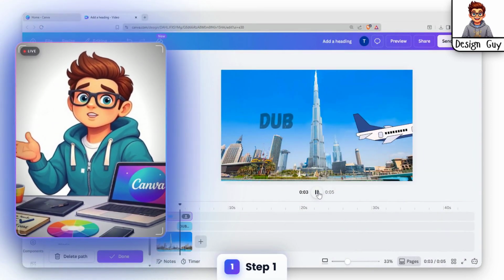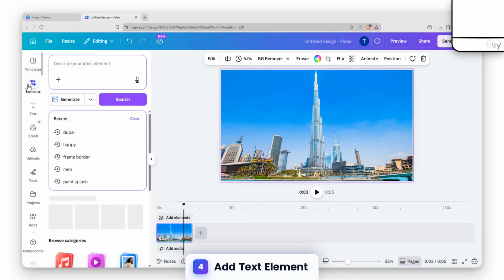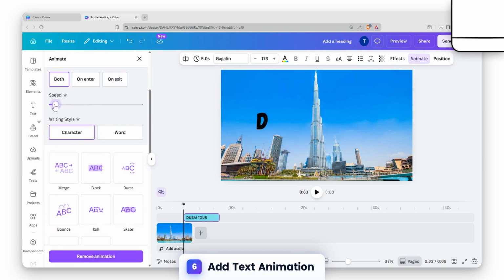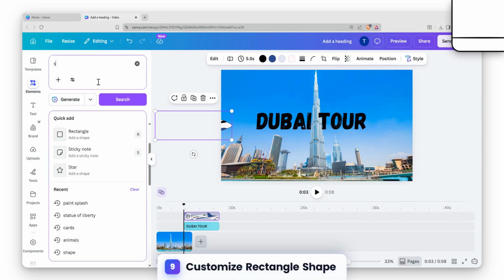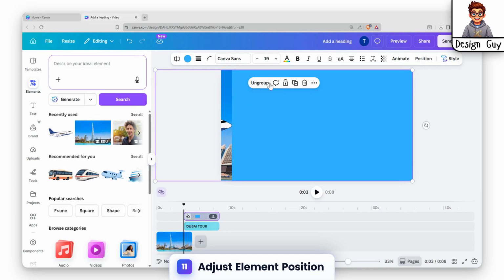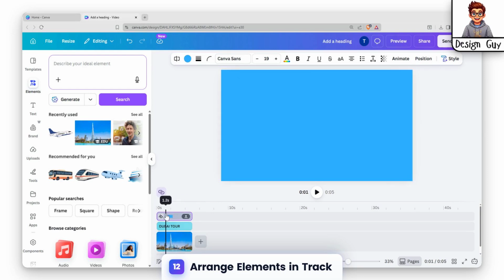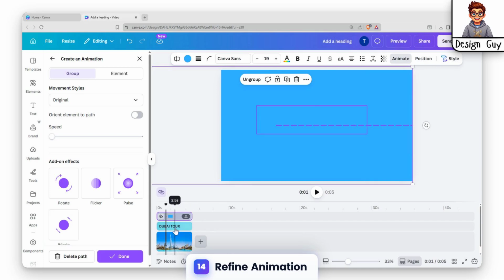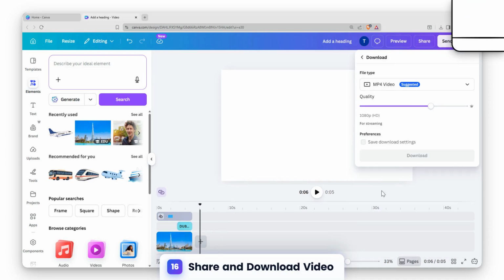How to Create Travel Intro with Animated Text in Canva [2026] [Step-by-Step]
Learn how to create a stunning travel intro with animated text in Canva, perfect for vlogs, presentations, and social media videos. This step-by-step guide covers selecting video templates, adding and customizing animated text, and enhancing your design with creative elements.

In this tutorial, you'll discover key Canva features like video template selection, background image search, text customization, animation effects, and layering techniques to make your travel intro visually captivating. Whether you're a beginner or looking to improve your Canva video skills, these tips will help you produce professional-looking intros quickly and easily.

What you'll learn:
• How to choose and customize a travel-themed video template in Canva
• Adding and editing text with various fonts and animations
• Using Canva elements to enhance video backgrounds
• Grouping and layering elements for polished compositions
• Adjusting animation speed and effects for dynamic text reveals
• Exporting your final video with high resolution

Step-by-step process:
1. Open Canva and select a landscape video template
2. Search and select a travel-related background image
3. Add and customize text with your preferred font
4. Apply the Typewriter text animation and adjust speed
5. Incorporate additional elements like planes for thematic depth
6. Use shapes to mask or enhance areas of your video
7. Group elements and adjust positions for professional layering
8. Animate grouped objects with smooth transitions
9. Refine or reset animations to fix errors
10. Preview, save, and download your high-quality travel intro video

Create captivating travel intros that grab your viewers’ attention and elevate your content. Ready to make your next travel video more engaging? What travel destination will you feature in your Canva intro?